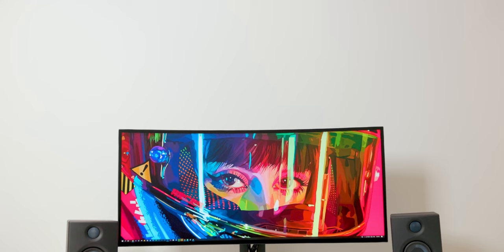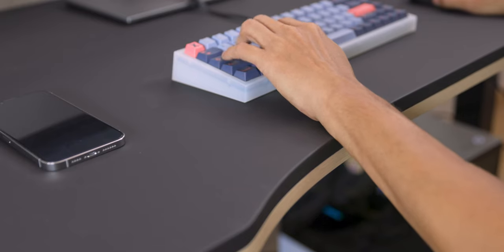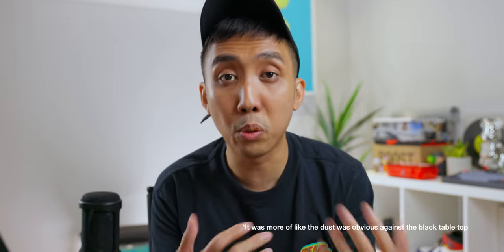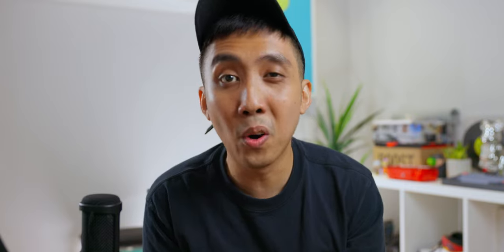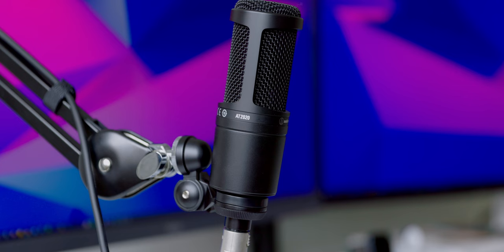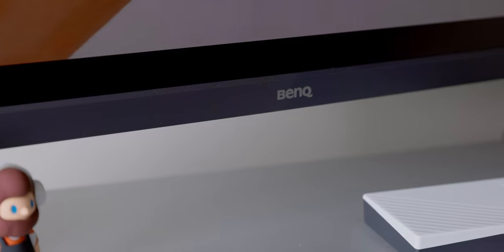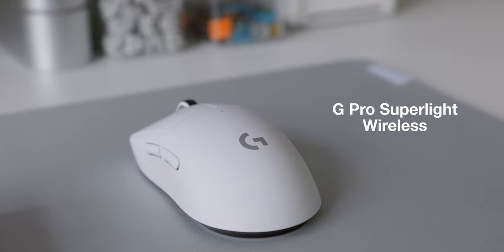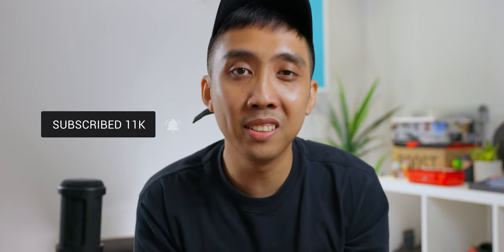The Ultimate DREAM Desk Setup 2023 | Modern and Minimal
It's finally here! I am psyched to share with you guys my 2022 desk setup.

*Purchases through some links may provide compensation*

Audio Engine A2
Presonos Eris 3.5
Logitech G Pro Superlight
Keyboard: Vega65 Custom Keyboard (only available on resale)
Rode PSA1 Boom Arm
Audio Technica AT2020 Condenser Mic
BENQ SW270C Color Reference Monitor
LG 27GP850B 165hz Gaming Monitor

What I shoot with:
Canon R5
Canon 24-70 Mk2

Timestamps
0:00 Intro
0:20 Why I decided to do a makeover!
2:37 Standing Desk
3:37 Gaming Chair
4:10 Speakers
5:00 Mic, Audio Interface, Headset
6:02 Dual Monitors
7:12 Keyboard, Mouse, Deskmat

Metadata: Tech, Camera, Tech Products, Desk Setup, Apple, iPhone, Shure, MKBHD,  Desk Organisation, Keyboard, Custom Mechanical Keyboard